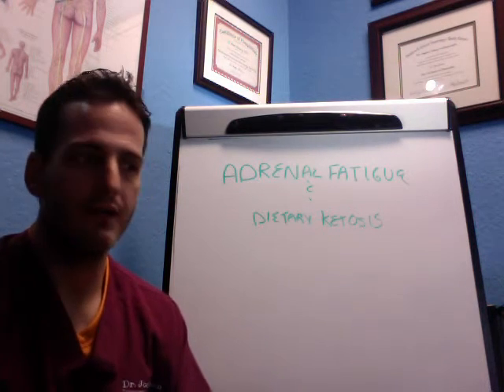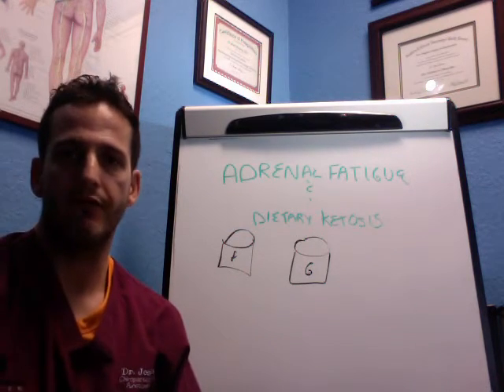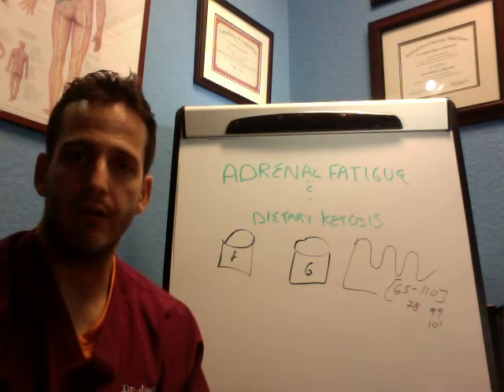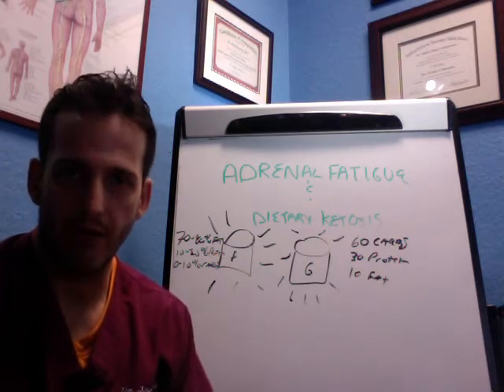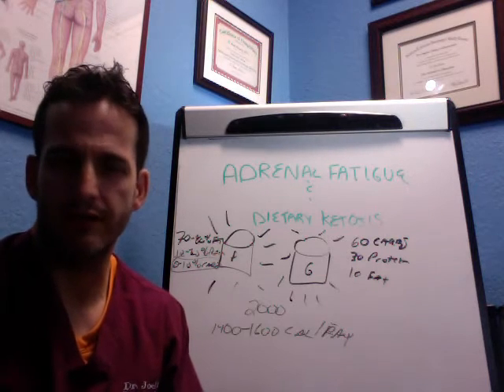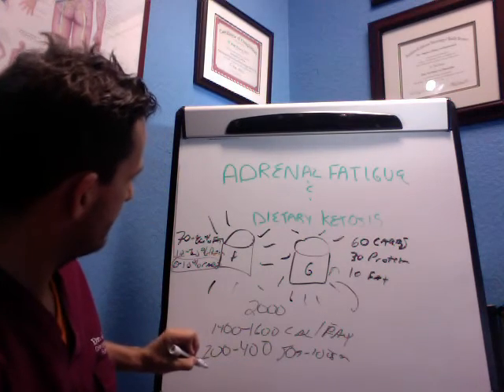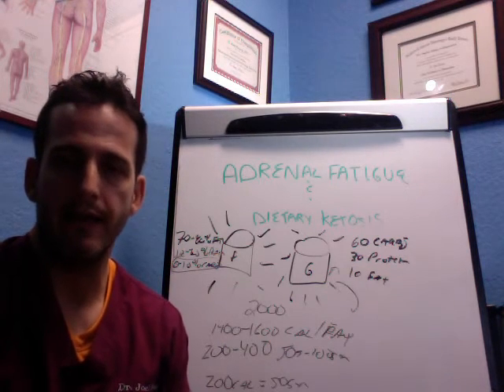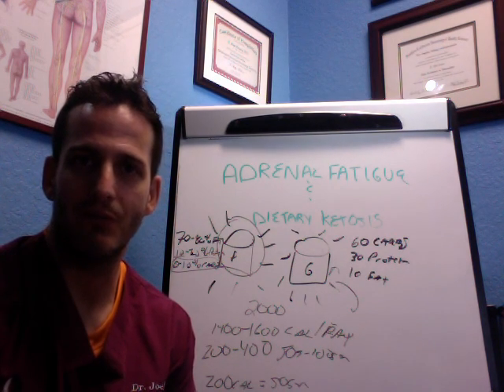Adrenal Fatigue And Dietary Ketosis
Trying to fuel your energy demands by burning fat vs burning glucose consistently is called becoming "keto-adapted".

Learn how being keto-adapted can help with stabilizing blood sugar which in turn helps with adrenal fatigue.

Podcasts